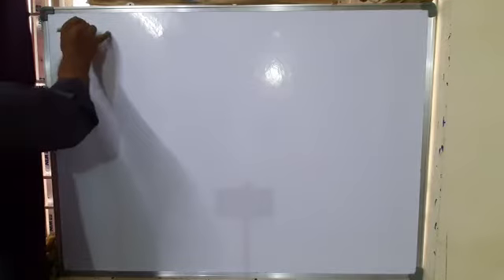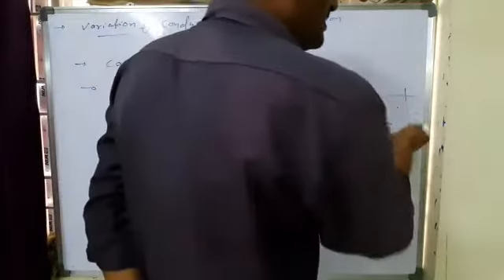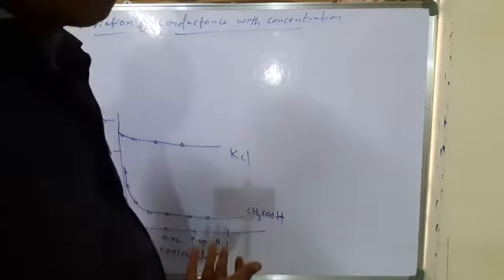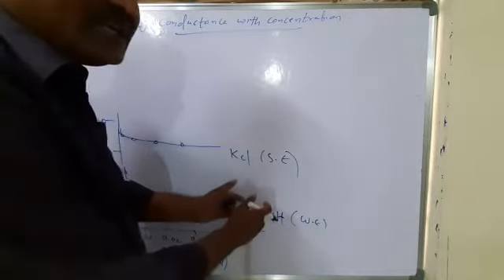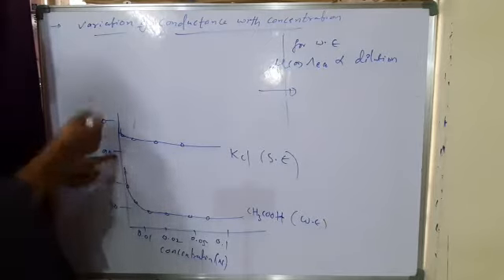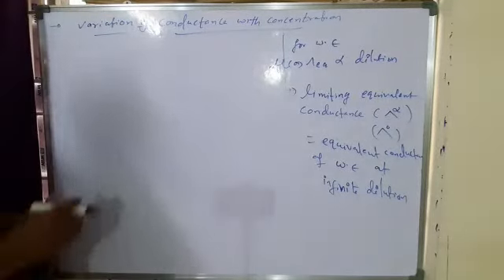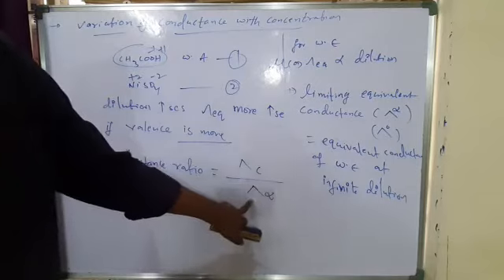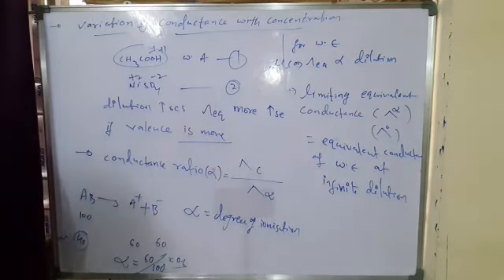CHE CLASS 27 OCT(3)